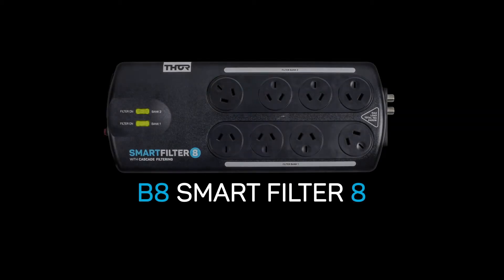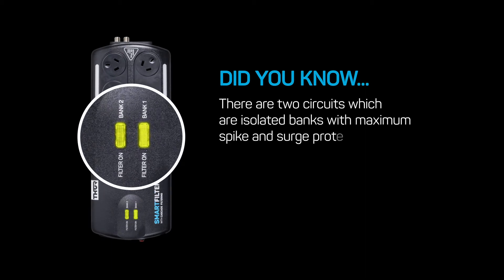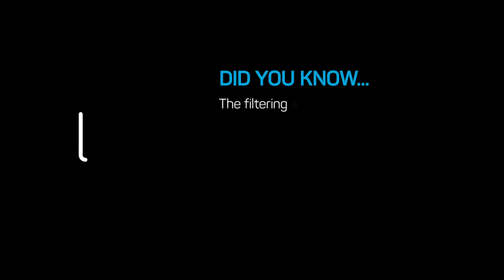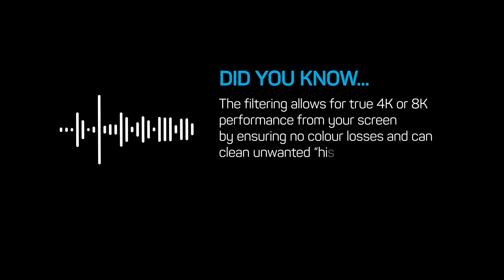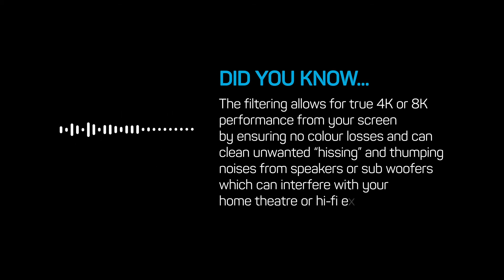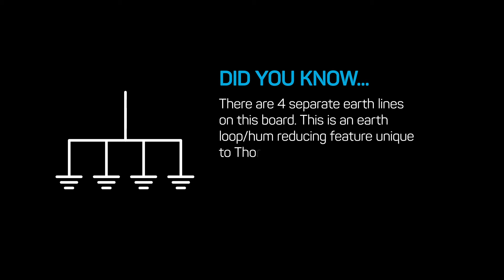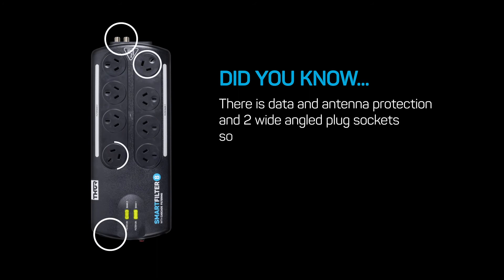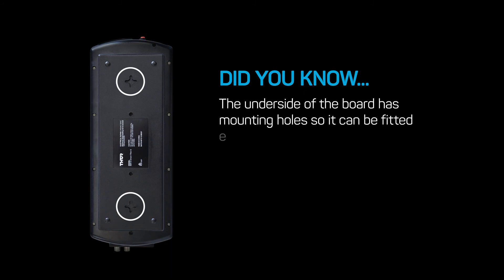B8 Smart Filter 8 - Quick Facts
The Thor Technologies B8 Smart Filter 8 series has active Cascade filtering technology to ensure you experience only true 4K or 8K experience. Add the earth loop/hum reducing feature unique to Thor Technologies and the choice for maximum performance and experience from any AV system is virtually guaranteed.